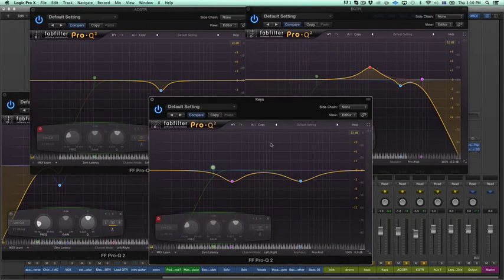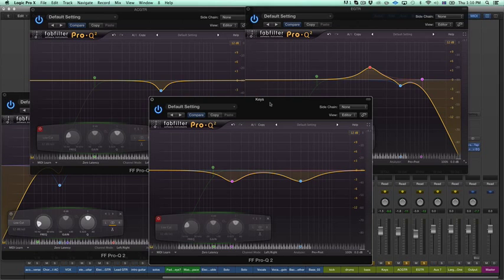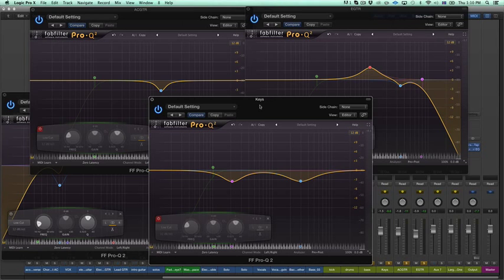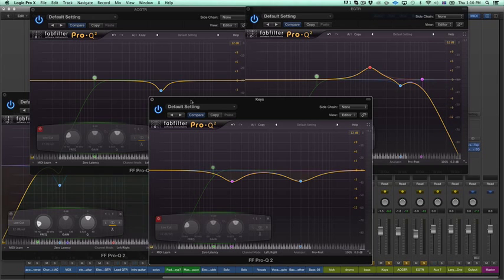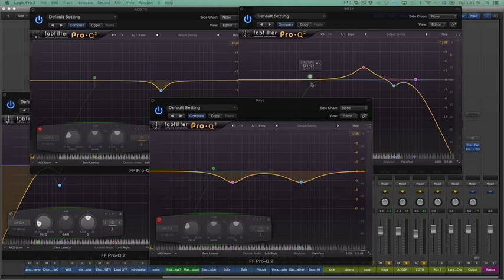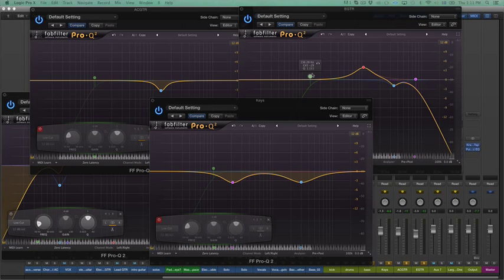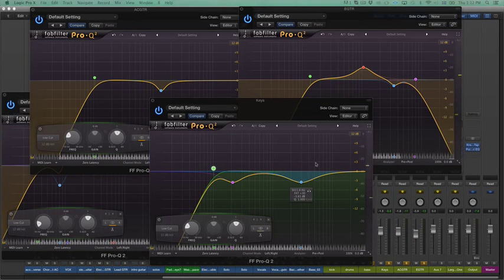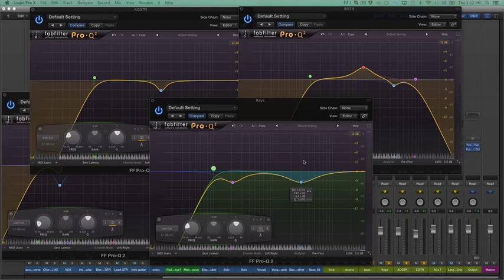One Minute EQ Trick - The Importance of Using High-Pass Filters to Clear Up Your Low-end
In this One Minute EQ Trick video I show you one of the most basic, but also most important, EQ techniques available to you.

Using a high-pass filter to clear up your low-end.

This is important for making the bass have its own space in a mix if you have a busy arrangement full of guitars and keyboards (and who knows what else...).

A general rule is to high-pass your instruments around 100 Hz. Obviously you can go higher if you so desire, especially if you have guitar parts that you don't want any low-mids in and only want them to cut through the mids and highs.

How high you filter is a taste and a mixing decision. But a good rule of thumb is to filter up all the way until you hear the instrument getting weaker and thinner and then backing off. Doing this with the full mix going at the same time is more reliable as you'll be able to gauge how thick you need the instrument in the context of the mix, not just in solo.

The song in the video is called "Dispute" and is performed by us in The Long Wait. If you want to follow and see how we've produced it so far check out